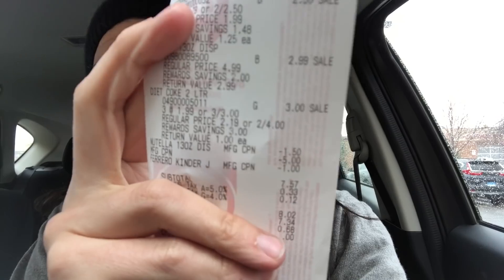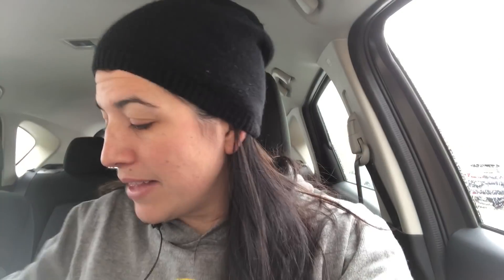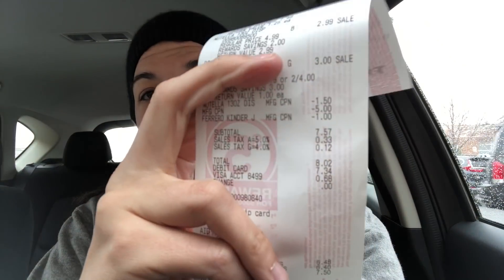Walgreens Couponing Haul 11/11-11/17 - Are Walgreens Deals Over?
This is my Walgreens Couponing Haul for 11/11-11/17.